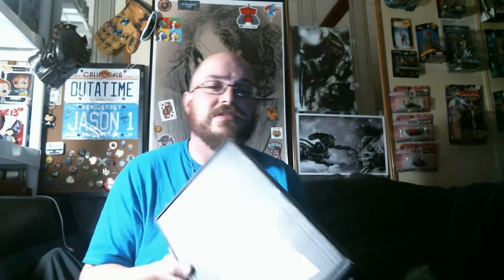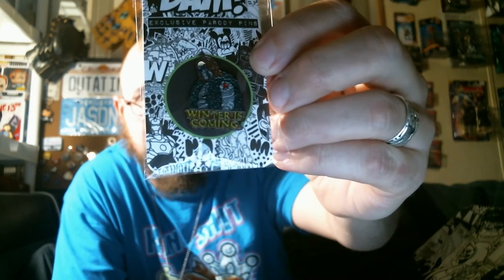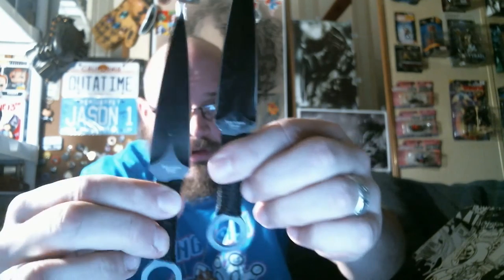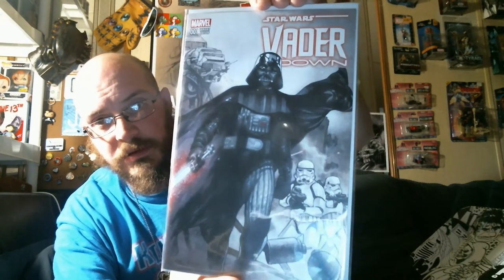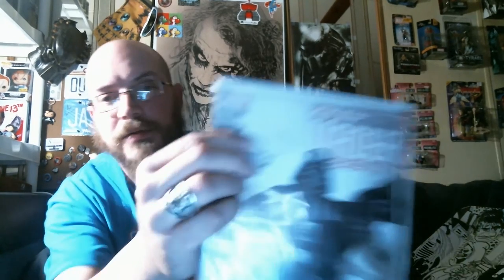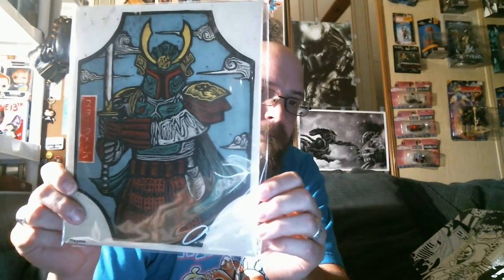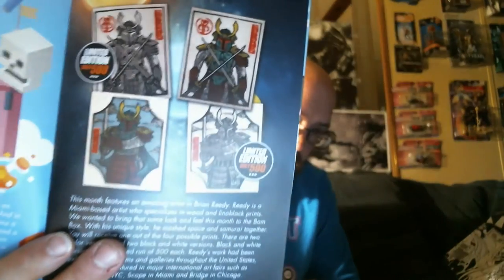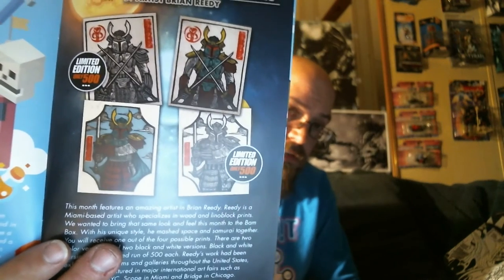BAM! Box December 2016 Legends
A better box in my opinion than the one they had last month! Happy to see a small turn around.